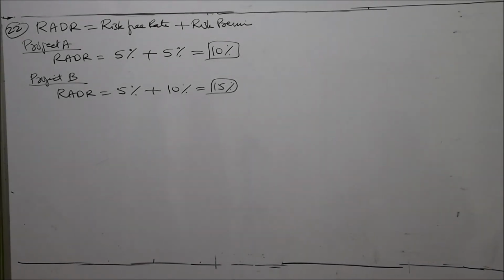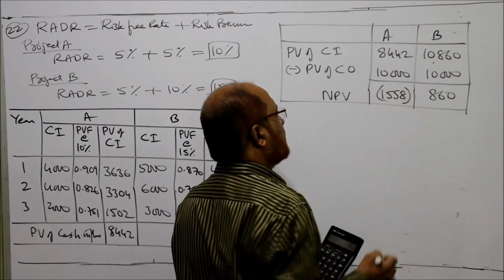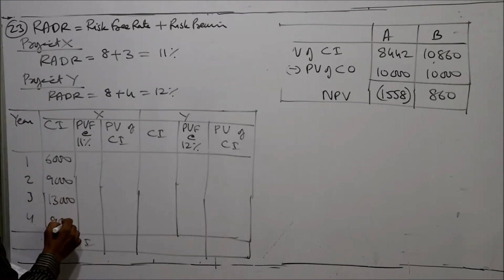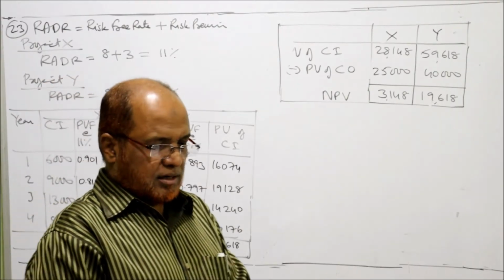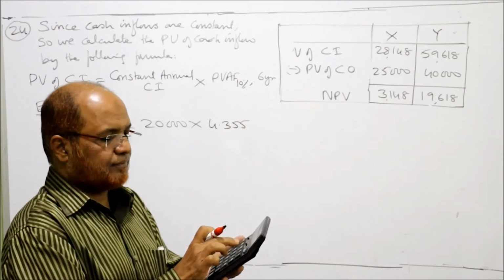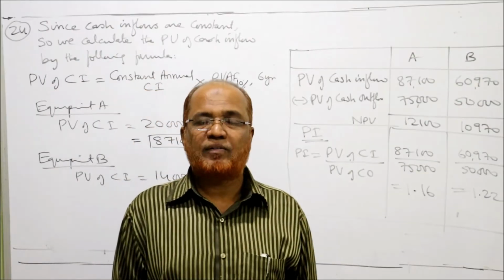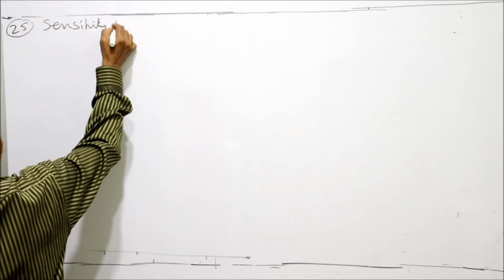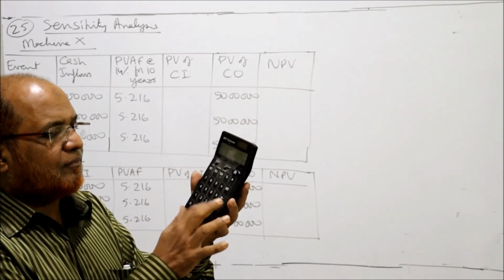Financial Management II Capital Budgeting II Problems and Solutions II Part 7 II Hasham Ali Khan II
capital budgeting definition
capital budgeting meaning

Watch the video till the end to get a complete command on the topic of Financial Management that is capital budgeting.  I have explained the meaning of capital budgeting and the methods of capital budgeting in detail..   Watch the video till the end to get a complete command on the topics of financial management.